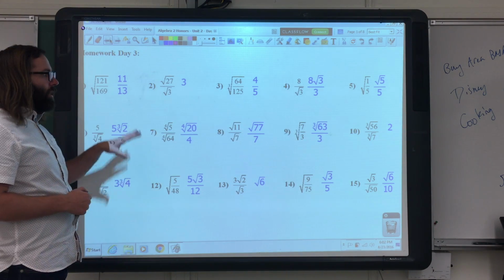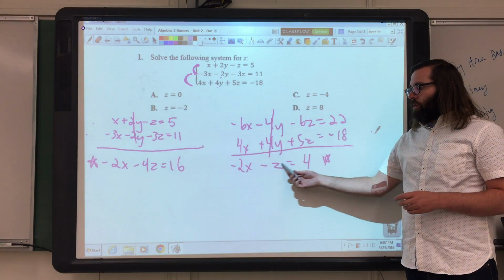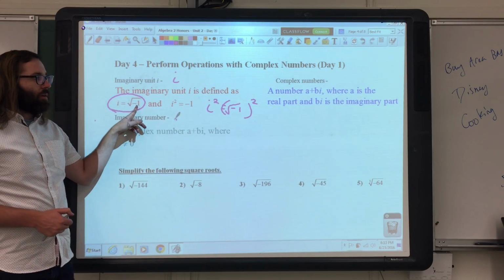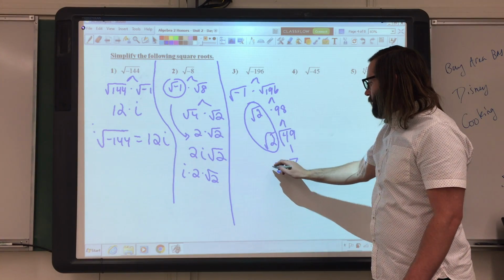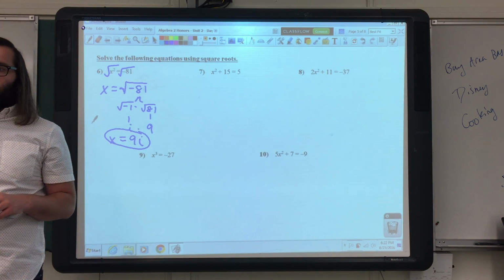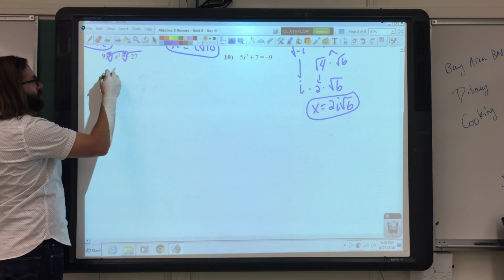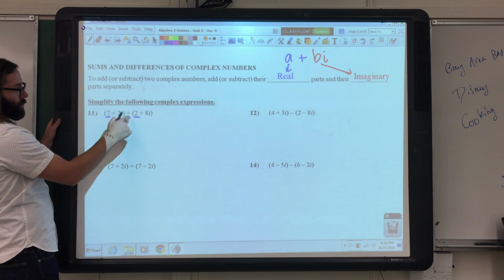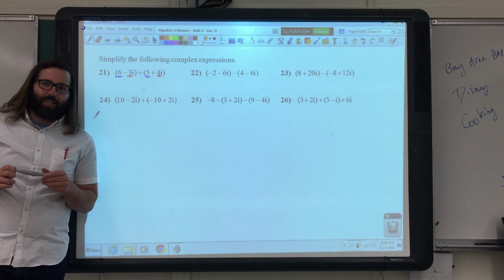Algebra 2 Honors - Unit 2 - Day 4